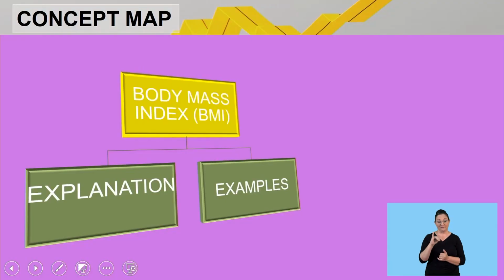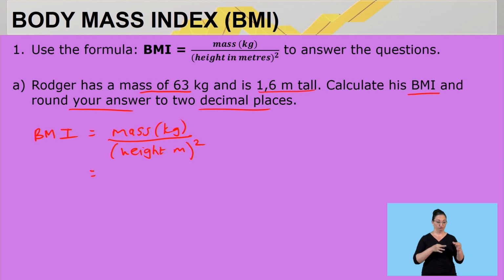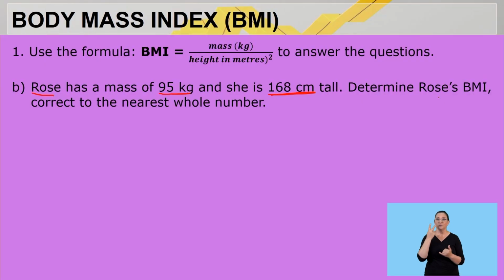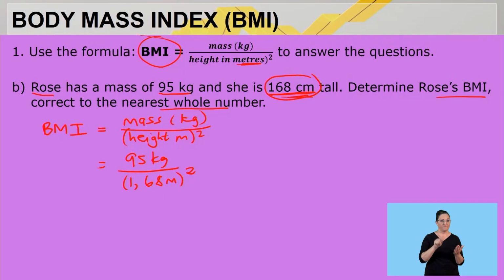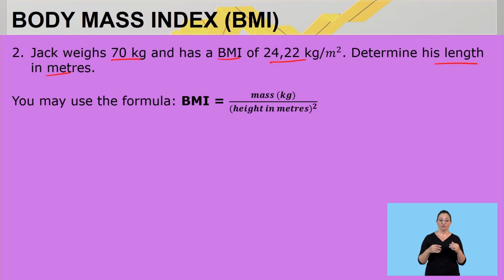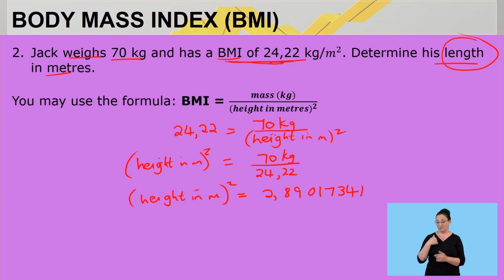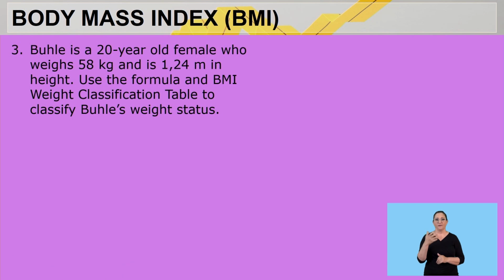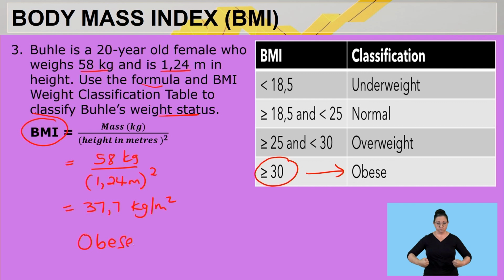Maths Literacy Grade 12 Body Mass Index Video 1 Segment 2